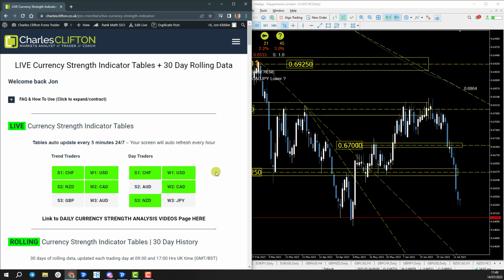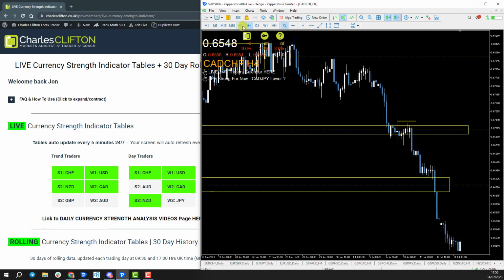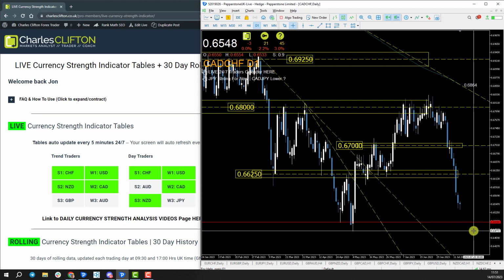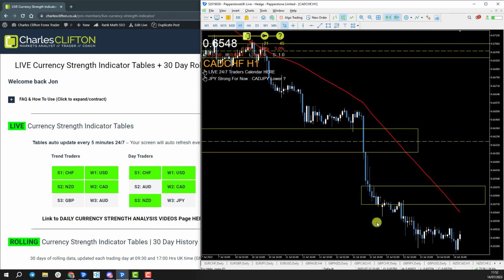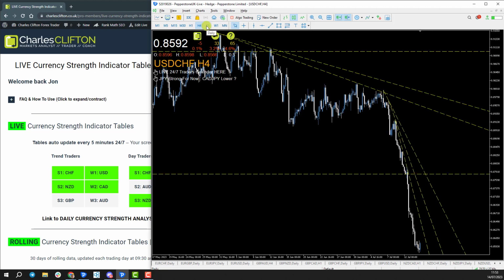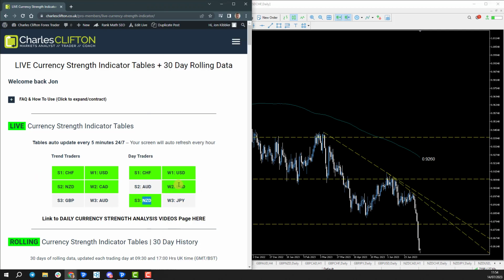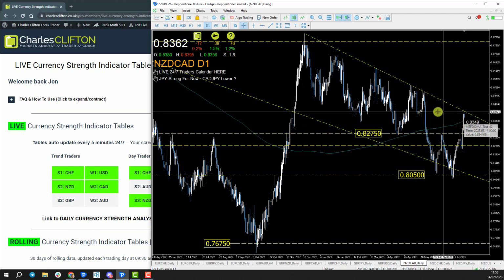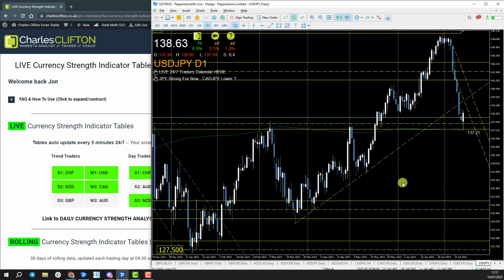Momentum Fading : CAD Weakness Led To Profits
Today's forex pairs of interest are